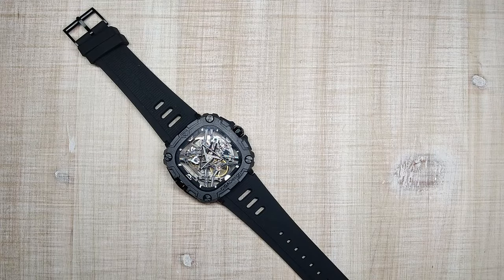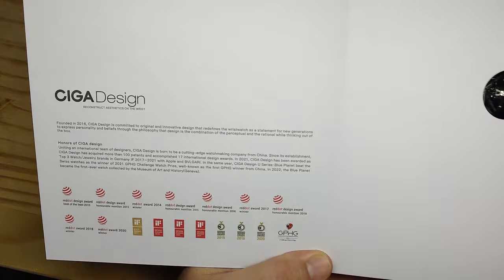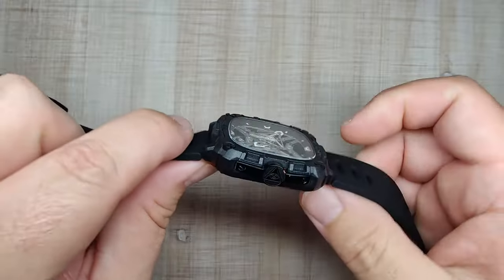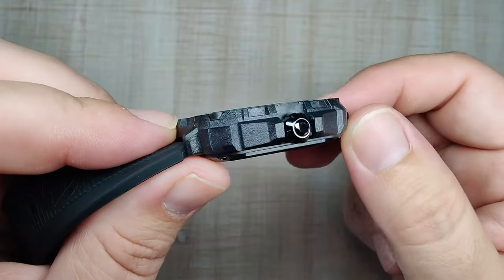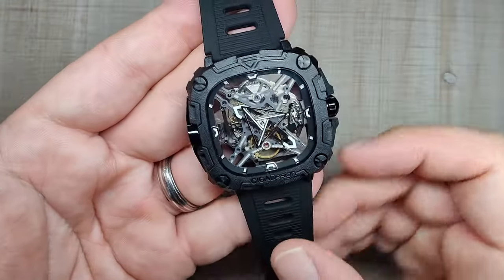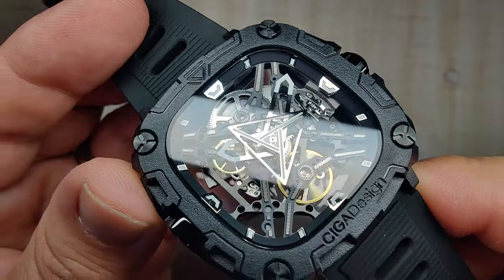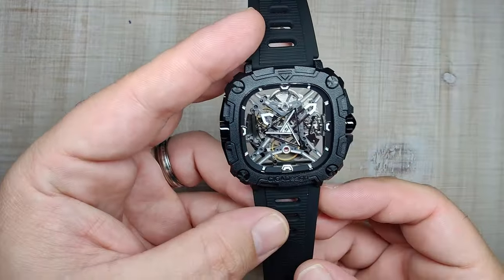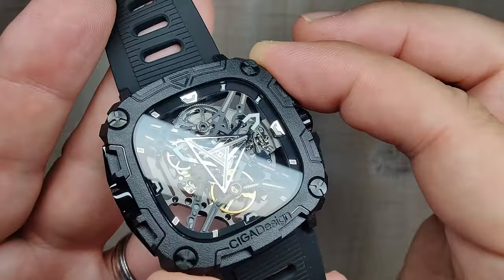CIGA design Series X Eye of Horus Full review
Timestamps
0:00 - B-Roll
00:26- Intro
01:02- Price, Colors, Specifications
04:31- Dimensions
05:25- Wrist shots and Strap show
06:48- Case and finishing
08:39- Crystal
09:44- Dial & Hands
11:11- Lume shot
12:09- Movement and Crown
13:58- The Strap
15:11- Conclusion

The links take you to the product, you pay nothing extra, but  the channel gets a little commission from every sale made from that link.  This channel continues to get new releases because of you guys.  thank you for supporting this channel as well as any other youtube channel.